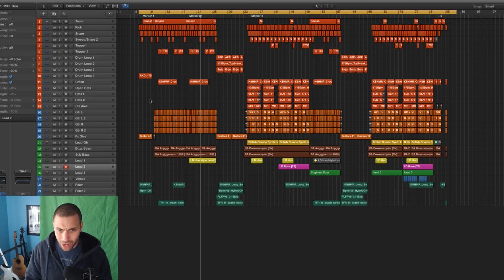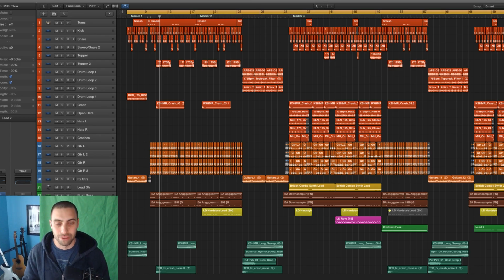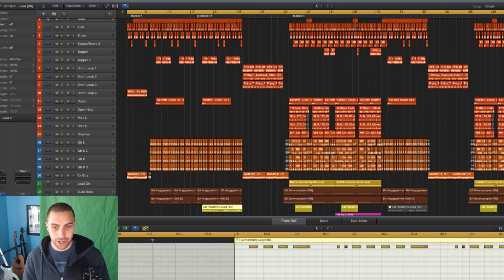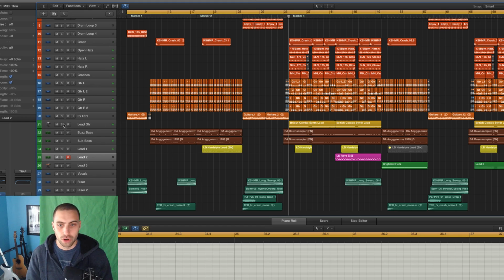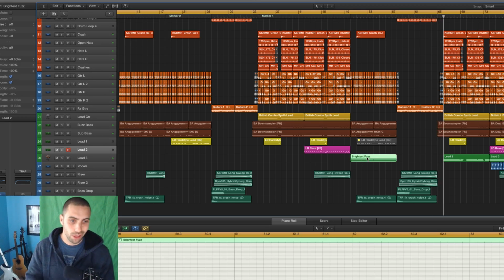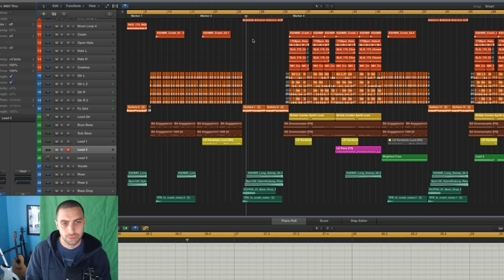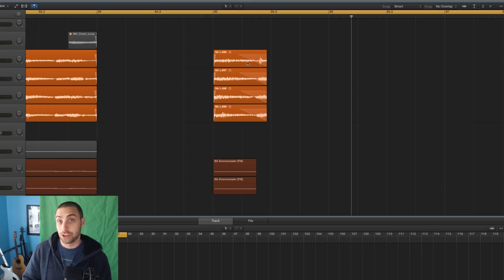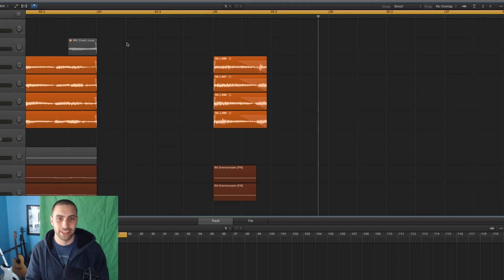PRODUCTION TUTORIAL - Electro Rock Track Walkthrough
[This is a tutorial I had released to Syndicate members last week] Free TV/Film Sync Licensing Course: